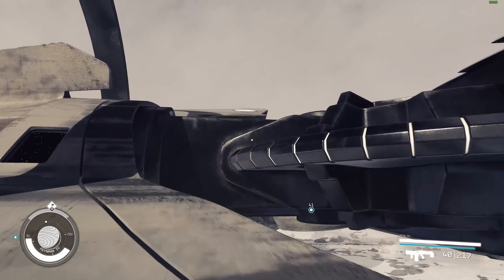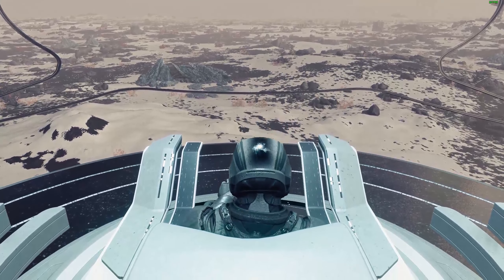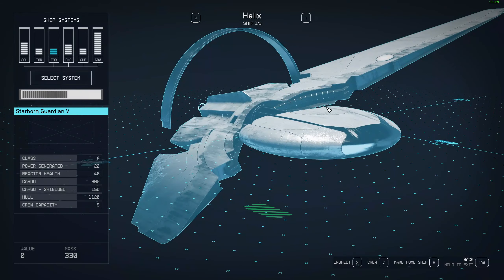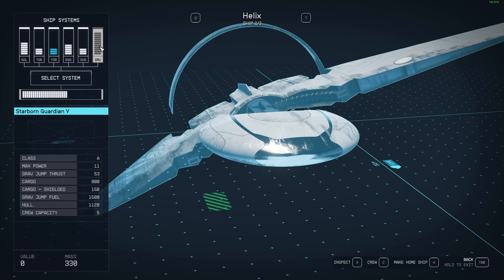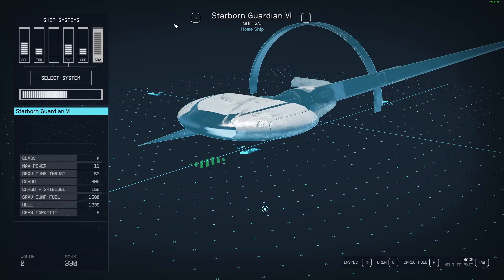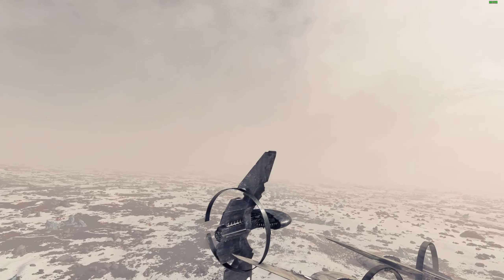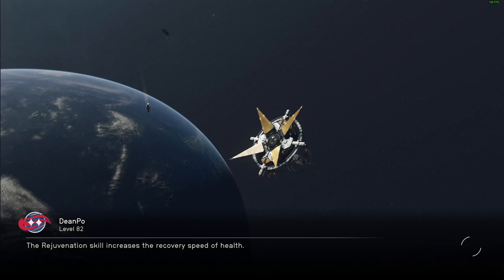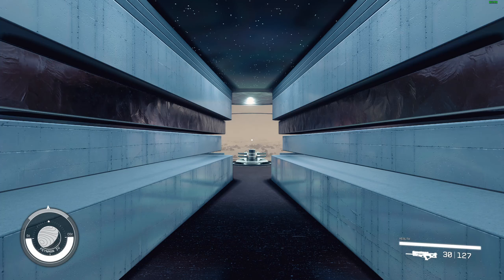So I tested all 3 Starborn Ships, 1 stands above the rest and it’s not the one you think!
Scorpius - player.placeatme 1DE40A
Helix - player.placeatme F50A0